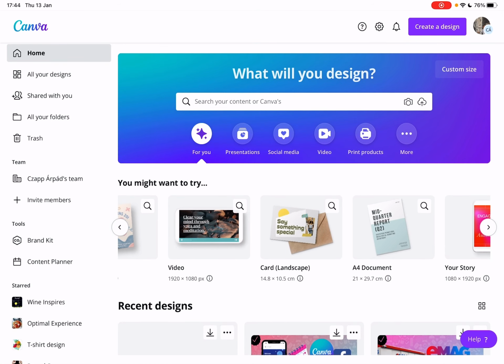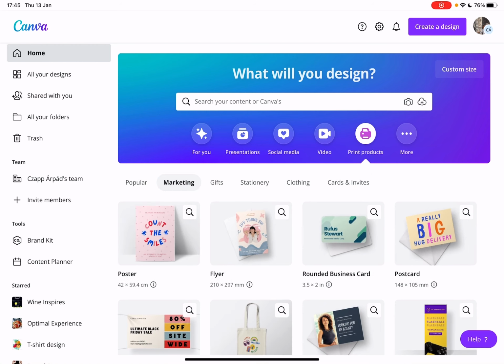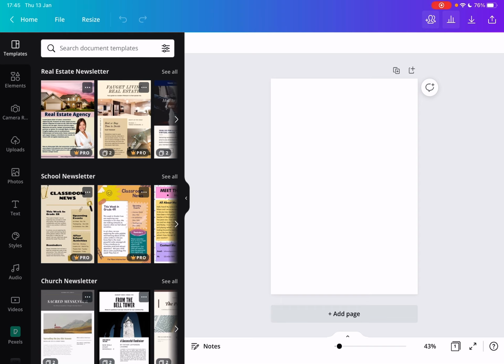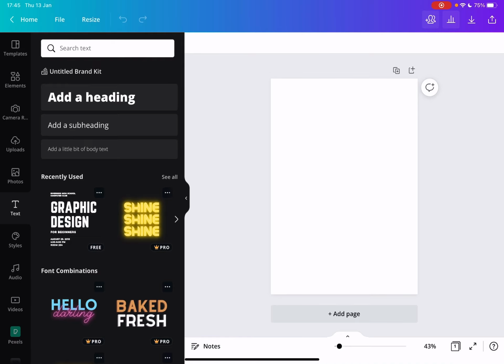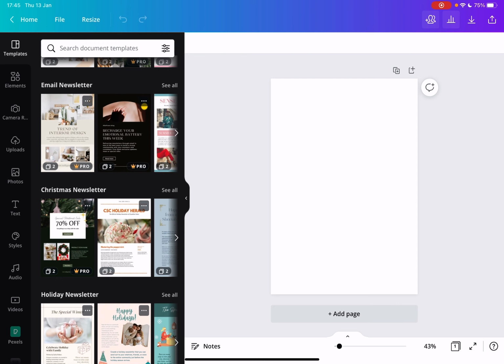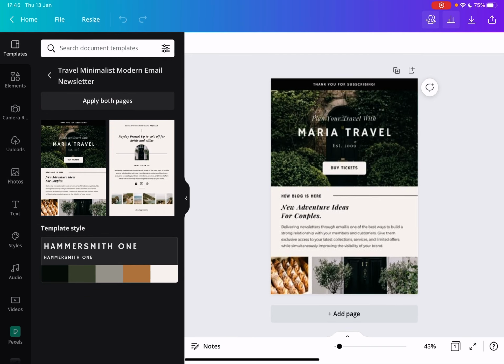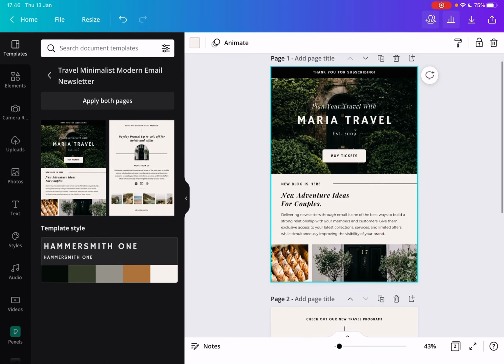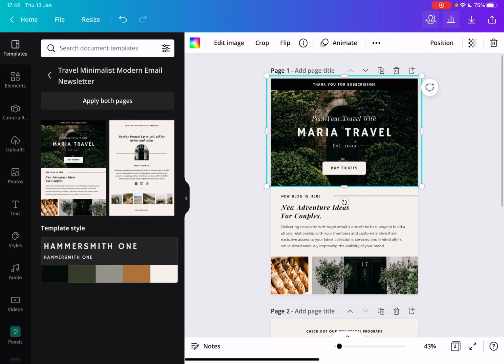How to Make a Newsletter? - Canva Tips